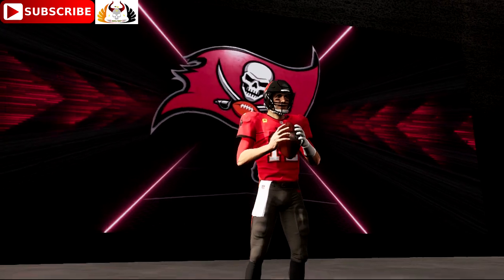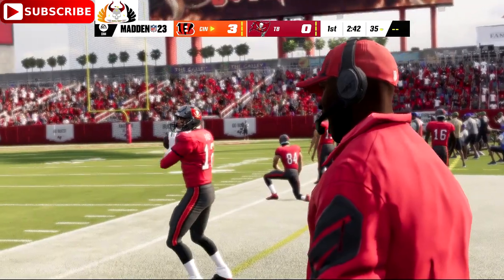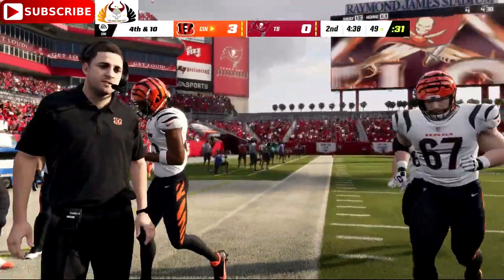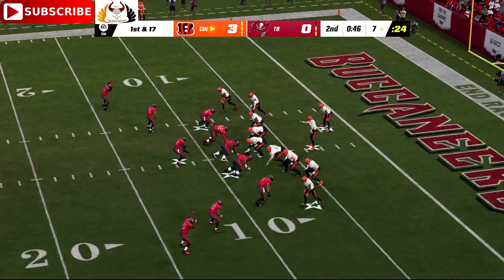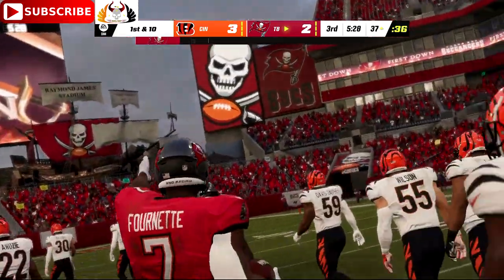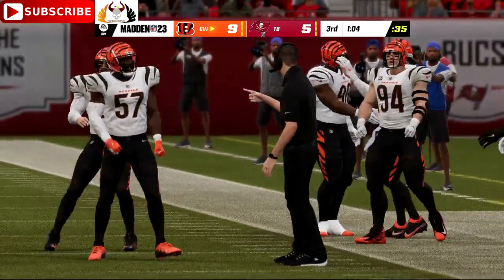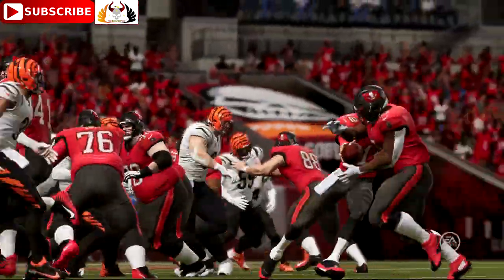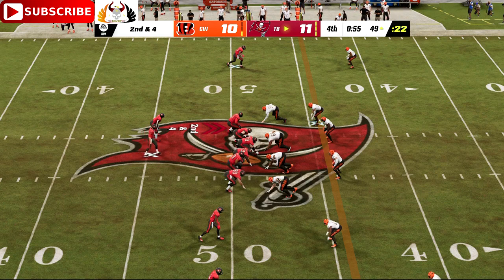Cincinnati Bengals vs. Tampa Bay Buccaneers | 2022 NFL Season Week 15 | Predictions Madden NFL 23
Cincinnati Bengals vs. TampaBay Buccaneers | 2022 NFL NFLSeason Week15 | BengalsvsBuccaneers full game

CincinnatiBengals vs. TampaBayBuccaneers | 2022

Cincinnati Bengals vs. Tampa Bay Buccaneers
2022 NFL Season Week 15
Sunday December 18, 2022 KICKOFF - 16:25 PM (EST), Sunday December 18, 2022 KICKOFF - 21:25 PM (GMT) CBS Sports
Raymond James Stadium, Tampa, Florida

Watch - FOX, NBC, ESPN, ESPN on ABC, NFL NETWORK
Listen - NFL Game Pass, Westwood One, Sirius XM

7. Cincinnati Bengals - CIN RuleTheJungle Joe Burrow, Jessie Bates III, Ja'Marr Chase, Tee Higgins
30. Tampa Bay Buccaneers - Bucs TB GoBucs Tom Brady, Julio Jones, Ryan Jensen, Leonard Fournette

Madden NFL 23: FieldSENSE™
Providing the foundation for consistent, ultra-realistic gameplay, Madden NFL 23’s new FieldSENSE Gameplay System equips players with more control at all positions in every mode. FieldSENSE leverages animation branching technology and a suite of new user control mechanics for a seamless gameplay flow with authentic results on every play.

HIT EVERYTHING
Redefining defensive pursuit, new mechanics let you be more disruptive on defense. New animation branching technology in Madden NFL 23 enables next-gen Hit-Stick physics so you can perform mid-air knockouts, hit the pile to assist in tackles already in progress, blow up blocks, and force turnovers with stand up tackles.

SKILL-BASED PASSING
Lead your receivers open, drop back-shoulder throws into tight windows, and place every pass where only your receiver can catch it with surgical accuracy thanks to this all-new way to pass. Skill-Based Passing introduces a new accuracy reticle and passing meter.

360° CUTS
Whether you're a running back, wide receiver after the catch, or returning a kick, new 360° Cuts give you the freedom and fluidity as the ball-carrier to hit the gaps as you see them, plant-and-go, and elude defenders to break more big plays.

Initial release date: August 19, 2022
Series: Madden NFL
Engine: Frostbite
Xbox Series X, Series S, PlayStation 4, PlayStation 5, Microsoft Windows
Developers: Electronic Arts, EA Tiburon
Genres: Sports video game, Simulation Game, Simulation, Strategy, Sports

©️ 2022 Electronic Arts Inc. Electronic Arts, EA SPORTS, the EA SPORTS logo, FieldSENSE, and the FieldSENSE logo are trademarks of Electronic Arts Inc. The mark “John Madden” and the name, likeness and other attributes of John Madden reproduced on this product are trademarks or other intellectual property of Red Bear, Inc. or John Madden, are subject to license to Electronic Arts Inc., and may not be otherwise used in whole or in part without the prior written consent of Red Bear or John Madden. Officially Licensed Product of NFL PLAYERS INC. and NFLPA.COM. Officially Licensed Product of the National Football League.

*CONDITIONS AND RESTRICTIONS APPLY. FOR DETAILS.

Follow me on:
PLAYSTATION: Pagan_Prince